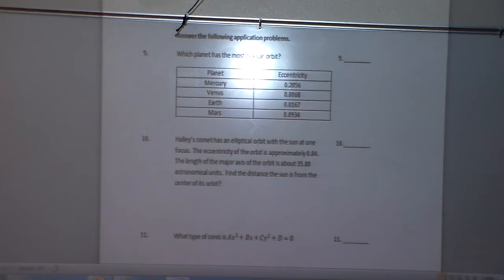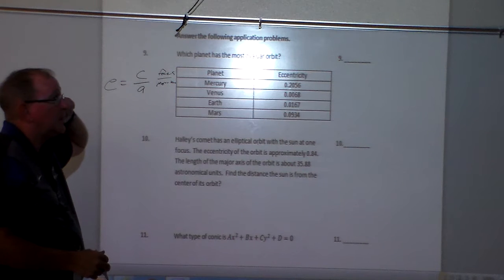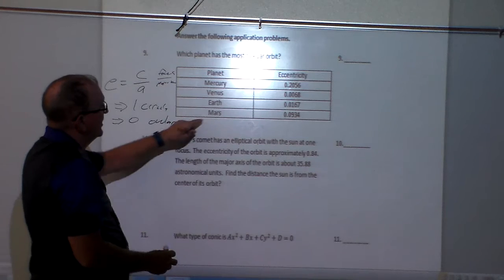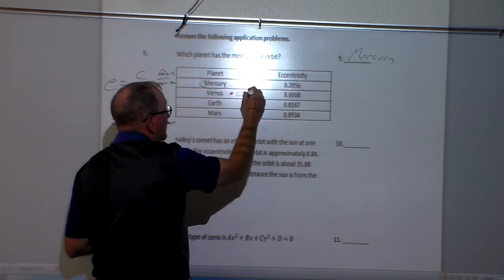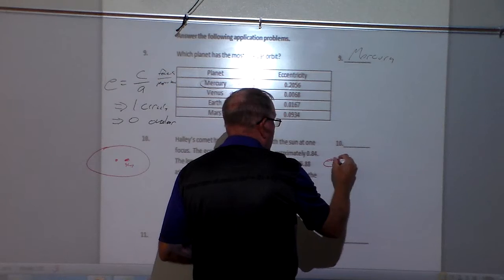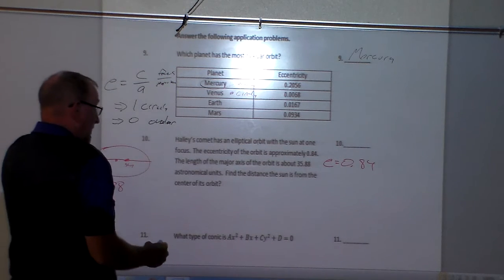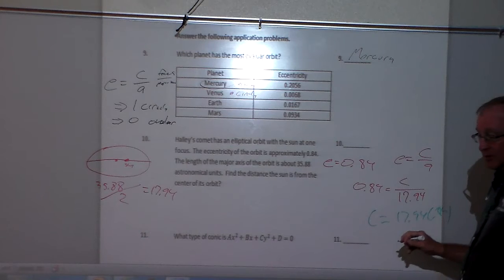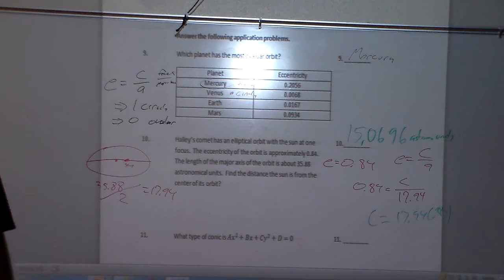Conics Test Review eccentricity 9 and 10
Find the distance the sun is from the center and which planet has the most ovular orbit.